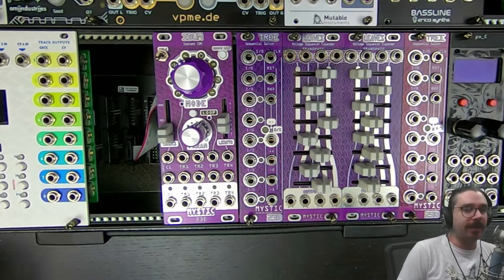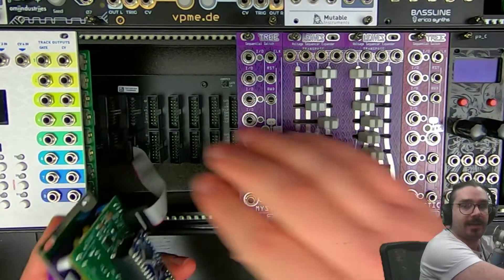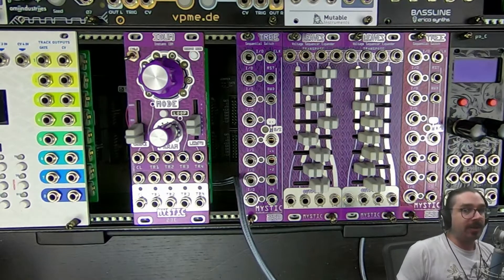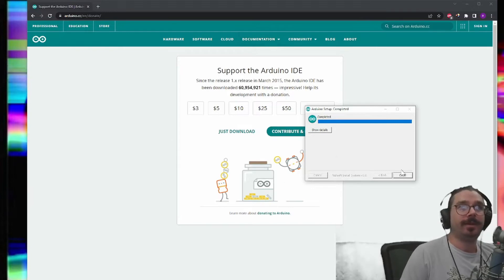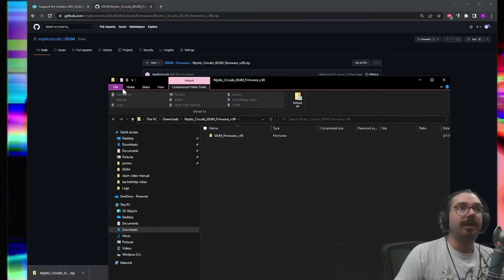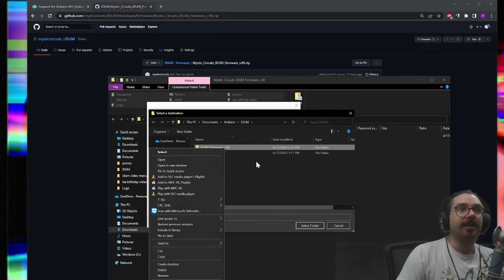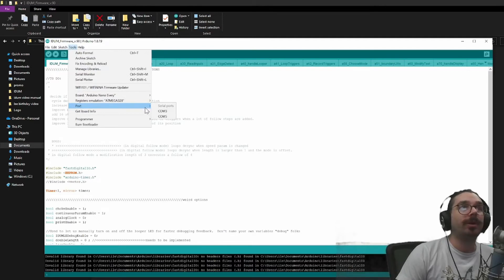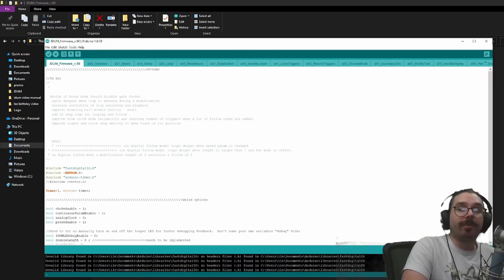Mystic Circuits IDUM Firmware Update Procedure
For the latest firmware and other info about programming IDUM go to our github here:

We finally have the first public firmware available for IDUM and it adds lots of improvements small and large to your IDUM gate processor!  As future firmwares come out for IDUM these instructions will still give accurate instructions on how to upload your firmware.  If you have any issues with this upload process please leave a comment below or get in touch through our website's contact form and we will do our best to troubleshoot your situation.